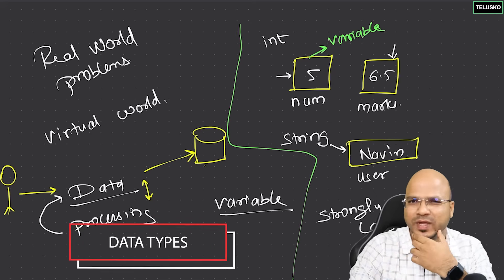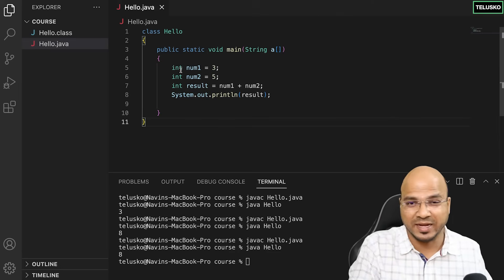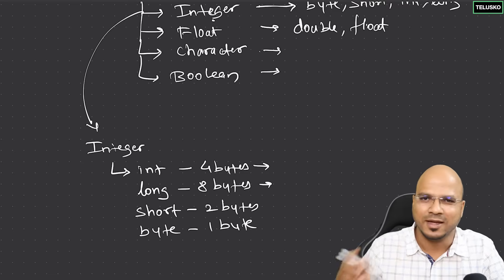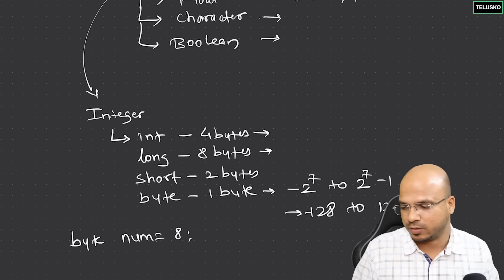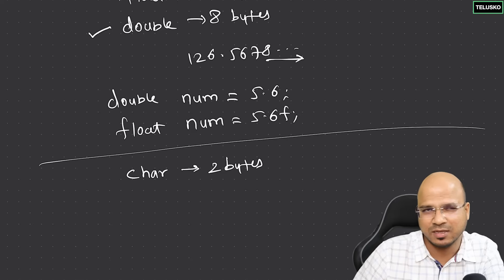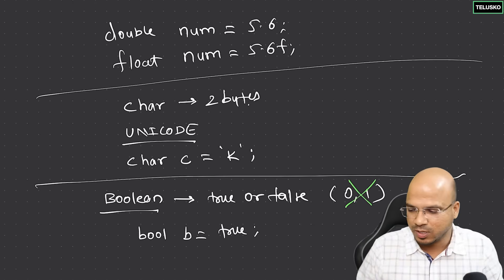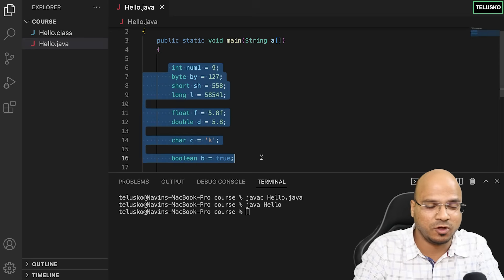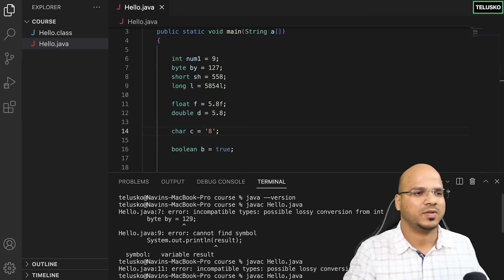#6 Data types in Java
1) datatypes for given variable
  a)Types of data-types?
  b)primitive data types
  c)why do we need different type of integer type?
  d)how to create variable of different data types?

2) range and way to declare different data variable

a) Datatypes are categories into primitive and non-primitive datatype.
But in this lecture, we are take all concept upon primitive data type.

b) There are 8 primitive datatype
integer ---byte, short, int, long
float --- float , double
character ---char
boolean --- boolean

c) why do we need different type of integer ?
= there are range for each type. for int --4 bytes ,long --8 bytes, short --2bytes byte --1byte

d) How to create variable of different data type?
= int a=10; byte b=4
= dataType  variableName = value;

integer variable declaration
int a=5;
long b=600l; // e.g 578l, 100000l represent long integer type
byte c=127;
short s=128;

float vs double
=double have more precision than float by default java support double.
=declare variable of float and double type
  --double a=5.6;
  --but float b=5.6; //give error
  --correct way float b=5.6f;

character representation
= char ch='a'; //using single quotes on character we can declare char type of variable

boolean representation of variable
= boolean result=true; there are only two value of boolean either true or false.
=In other language like c and c++ -- 0 is treated as false and non zero number treated as true but it is not in java.

{byte, short, int, long, float, double, char, Boolean }
since java is statically type or say strongly type language therefore we need
to mention datatype for each variable for declaring variable.
e.g int i=5; float f=2.5f;

In java integer are by default for integer int type;
for real number by default double

Range and way to declare different data type variable
        int i=5;// 4 bytes ---32 bytes  -- -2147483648 to 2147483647